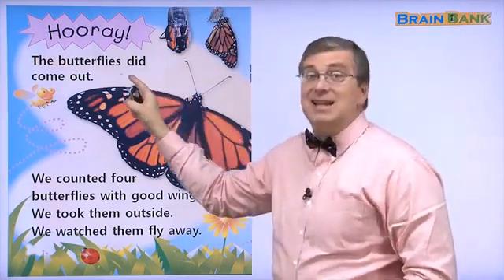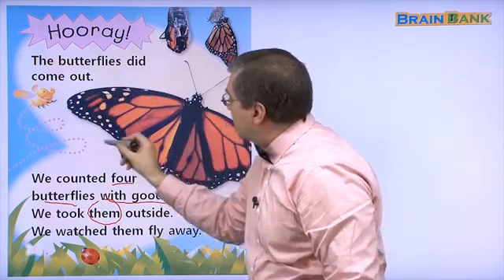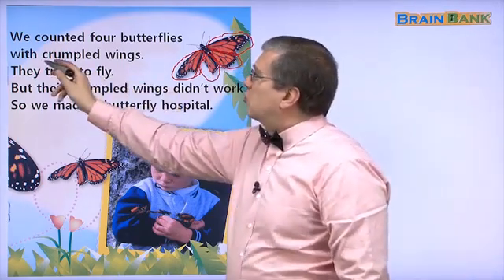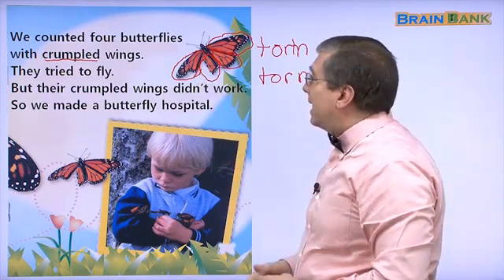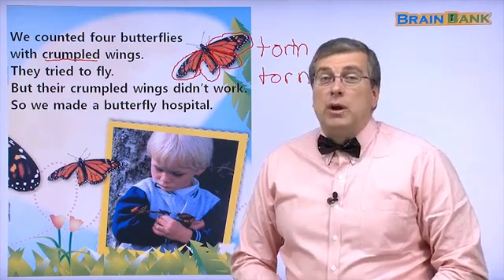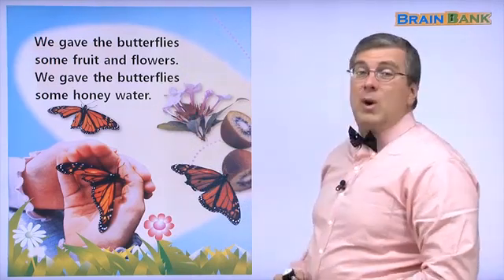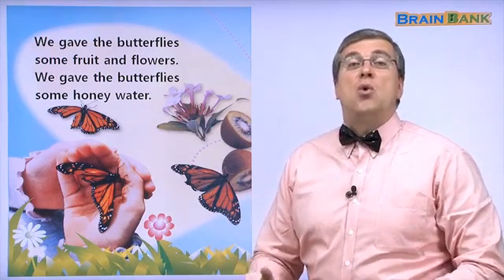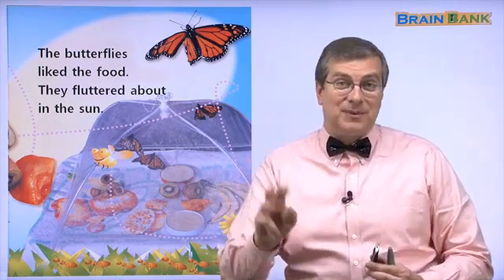Learn English | Brain Bank Grade 1 Science | 12 The Butterfly Hospital - Part 2/3 | Brian Stuart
p. 10~11
Now Grandma feeds the butterflies every day.
She puts them in the sun when she goes to work.
She puts them outside when she is at home.
She rounds up the butterflies when it is time for bed.
Grandma has a little dog.
He helps with the roundup too!

p. 12
The butterflies cannot fly well.
But they have a good life with Grandma.
And we have four friends to play with at Grandma’s place.

04 Who Owns These Bones?

05 How Long Is a Year?

07 Let’s Make an Eclipse

08 A Year With Mother Goose

14 How Lizard Lost His Colors

15 Diary of a Pumpkin

16 What’s the Difference?

19 The Broken Pot Part

💓 어린이 과학: 어떻게 나비가 태어나고 날아가는 지 나비에 대한 모든 것을 알아봅니다.